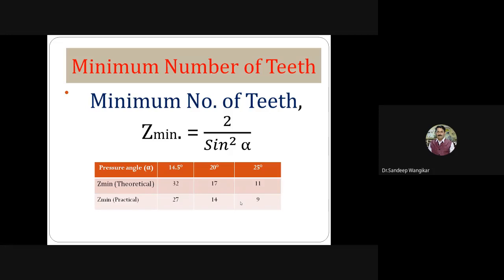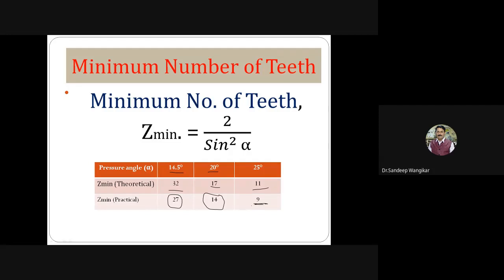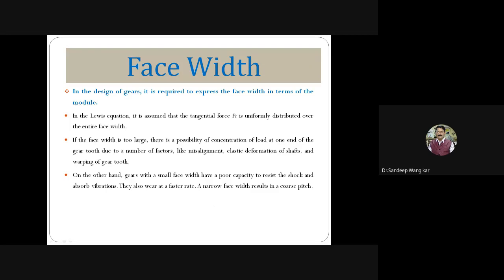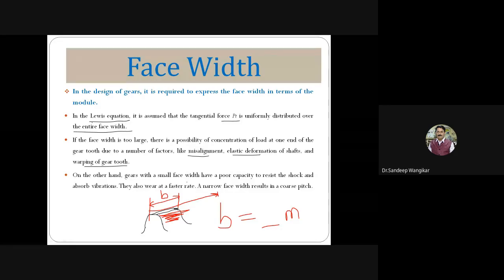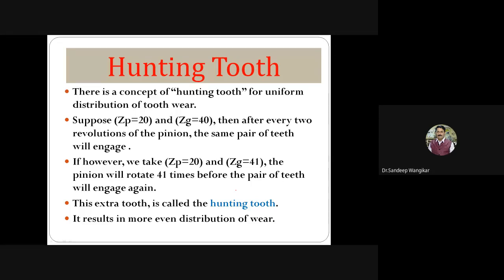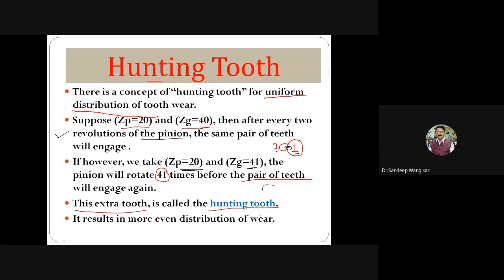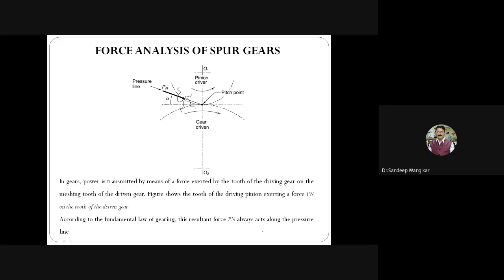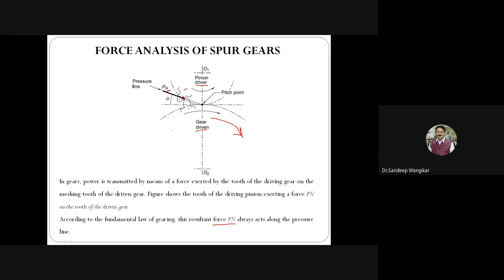Minimum number of Teeth, Face width, Hunting Tooth,